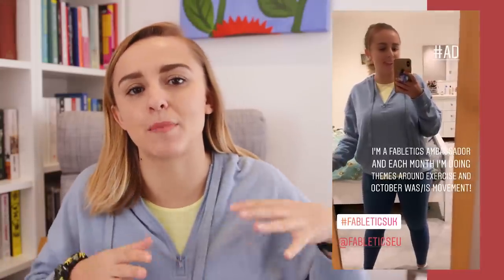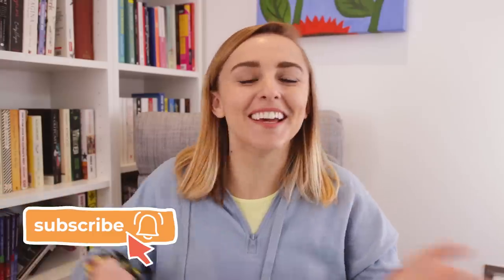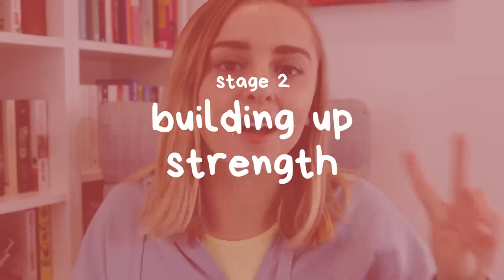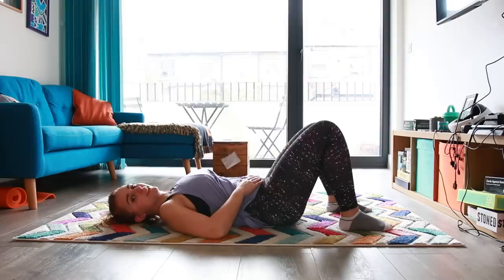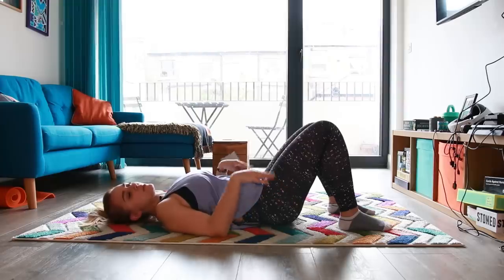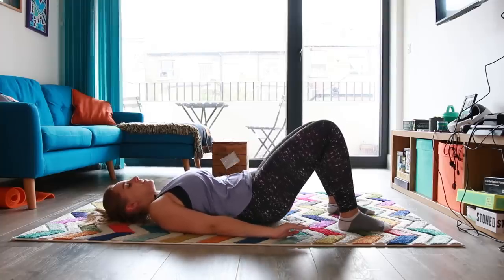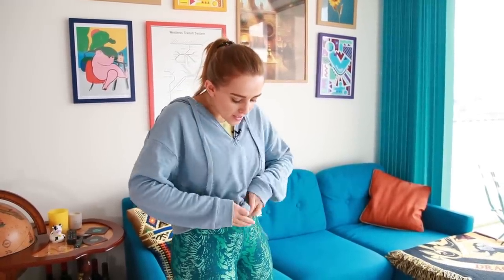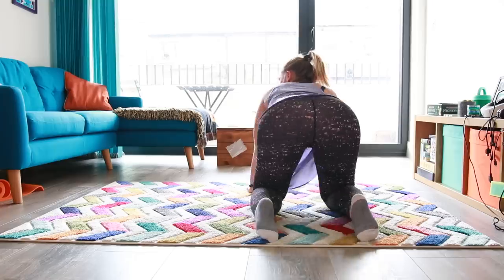How I Exercise with a Stoma | Hannah Witton | AD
Learning how to exercise post-surgery, and the best way to stay fit with a stoma, has finally made me a gym person (who would've thought it 💪🏻 ). Get 2 leggings for £24 by becoming a VIP member